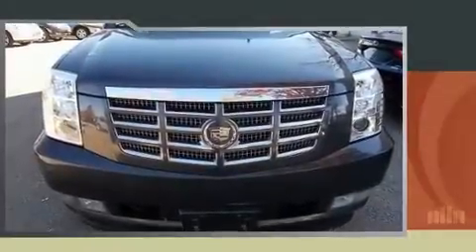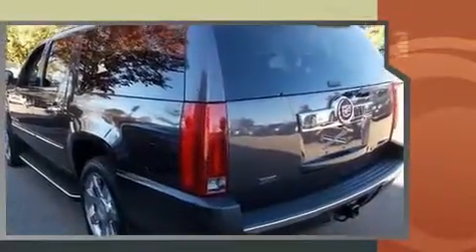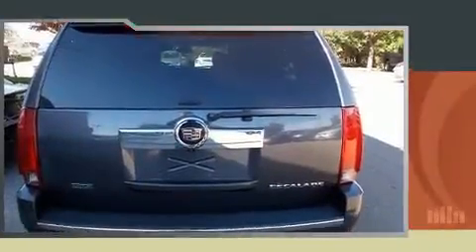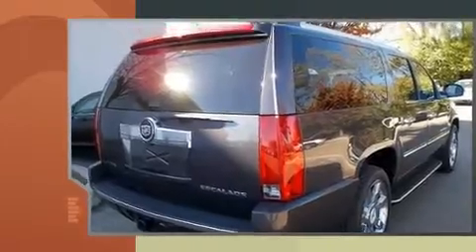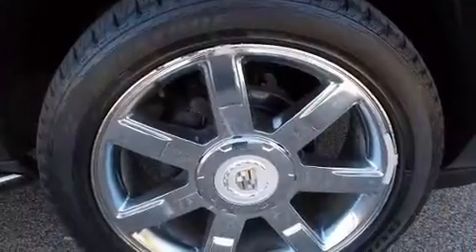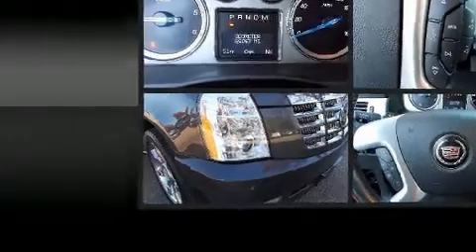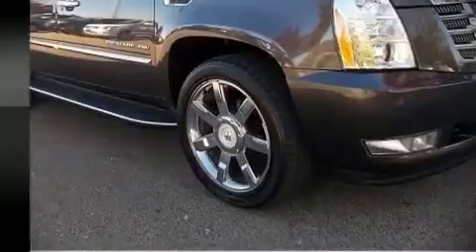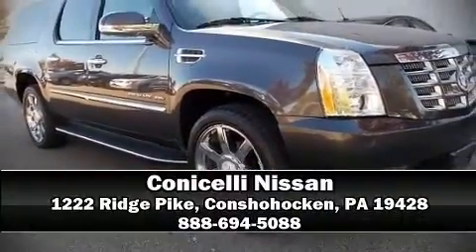2010 Cadillac Escalade ESV Luxury in Conshohocken, PA 19428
Conicelli Nissan
1222 Ridge Pike

Treat yourself to a test drive in the 2010 CADILLAC ESCALADE ESV. Under the hood you'll find an 8 cylinder engine with more than 400 horsepower, and load leveling rear suspension maintains a comfortable ride. This model accommodates 8 passengers comfortably, and provides features such as: leather upholstery, a built-in garage door transmitter, tilt steering wheel, adjustable pedals, cruise control, a trailer hitch, and power front seats. Rear passengers enjoy the seat heating functionality, keeping them warm during the winter months. With high intensity discharge headlights illuminating your path, you'll always appreciate maximum visibility. State-of-the-art amenities such as memory seats and adjustable pedals yield a more personal driving experience. Audio features include a CD player with MP3 capability, rear mounted audio controls, and 10 speakers, providing excellent sound throughout the cabin. Safety equipment has been integrated throughout, including: head curtain airbags, front SIDE impact airbags, traction control, a security system, onStar, and 4 wheel disc brakes with ABS. Sophisticated all wheel drive technology maintains a firm grip on the road. It also arrives with a Carfax history report, providing you peace of mind with detailed information. Our team is professional, and we offer a no-pressure environment. We'd be happy to answer any questions that you may have. We are here to help you.